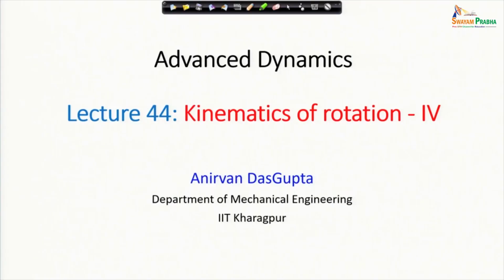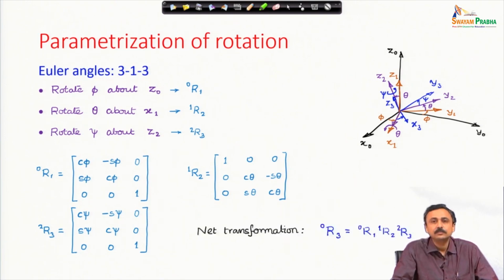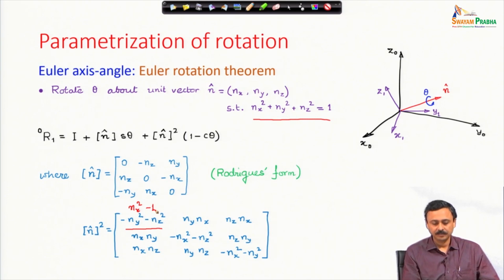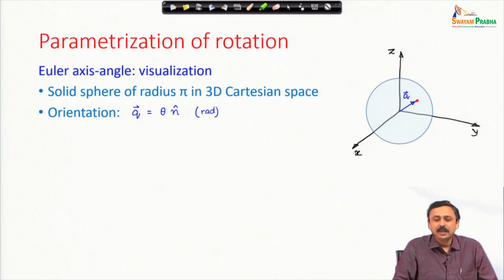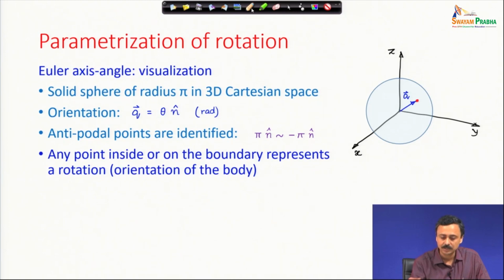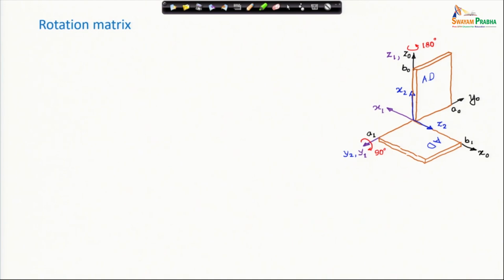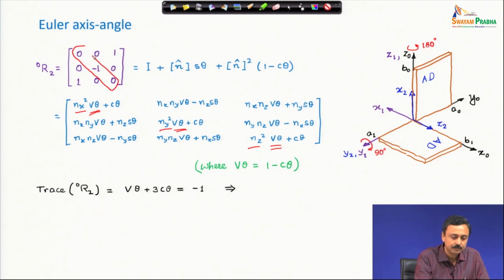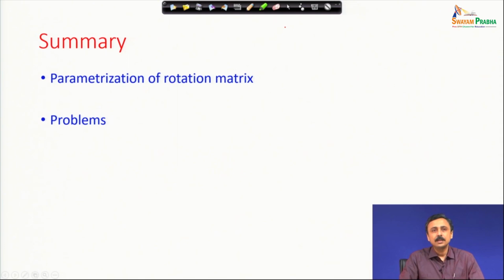Kinematics of rotation - IV